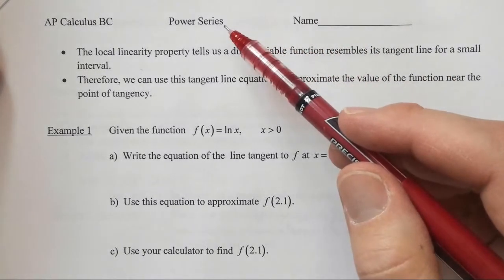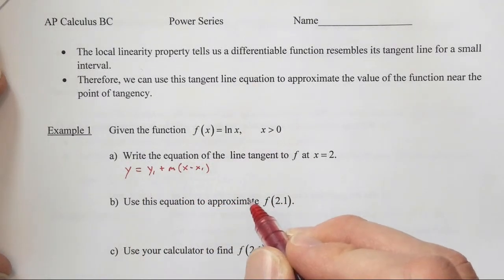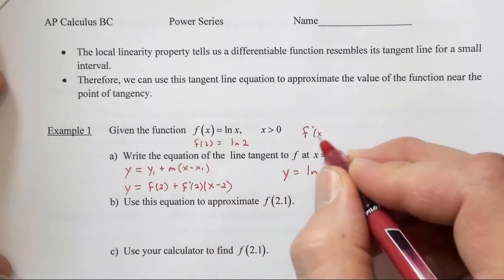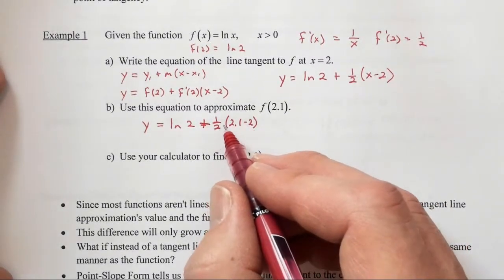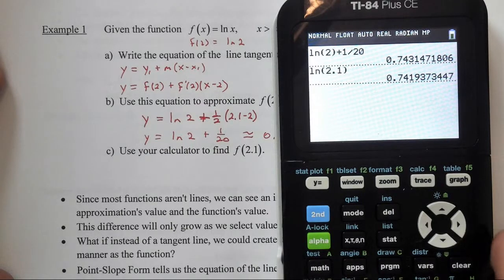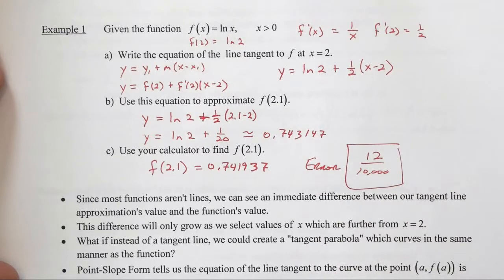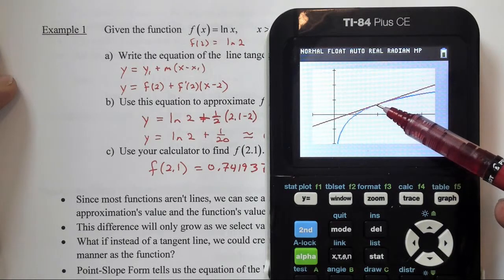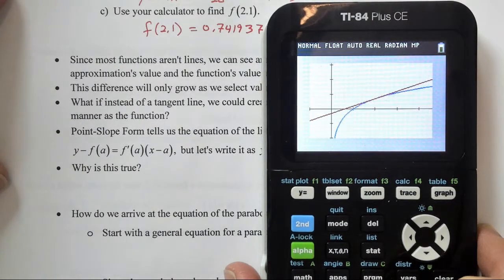Power Series Introduction Part 1